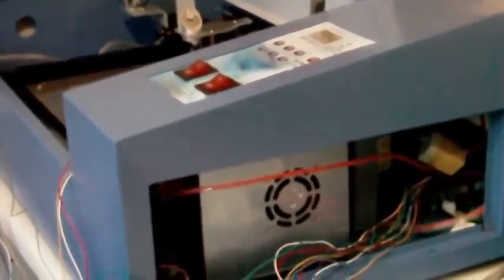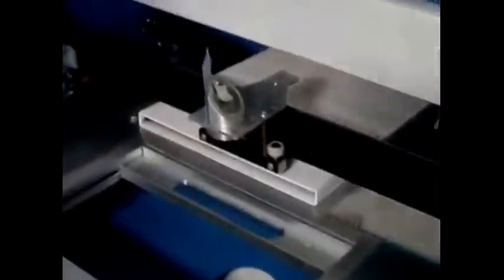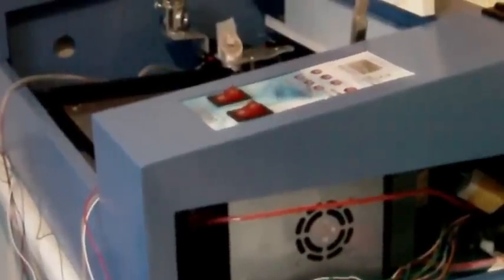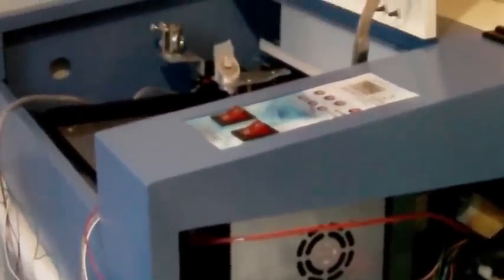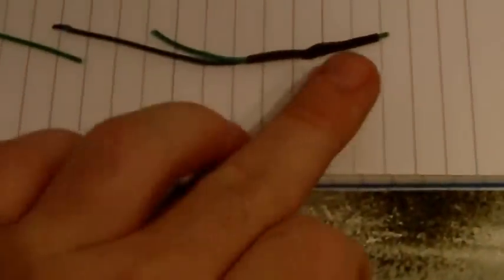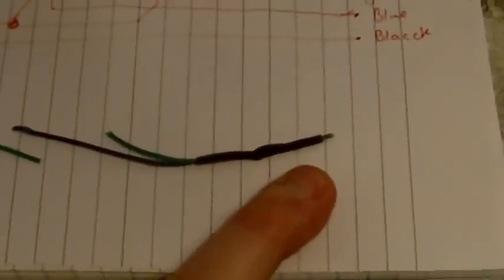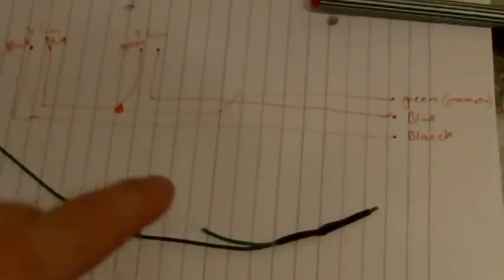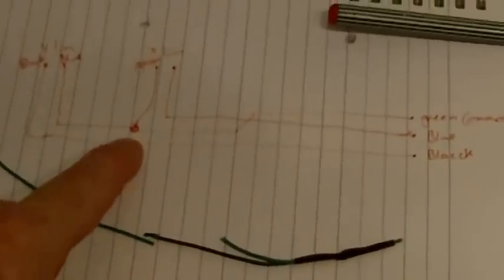cheap 40w laser cutter from eBay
for more interesting stuff.

I recently brought this 40w laser cutter from eBay and it arrived with a fault. This video describes the fault and how I found and fixed it. and my post about it can be found here,